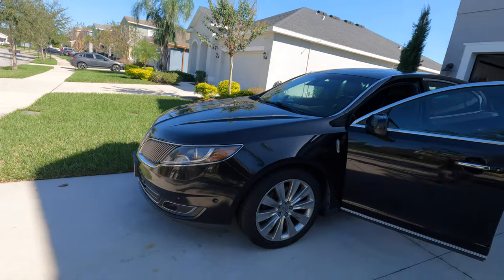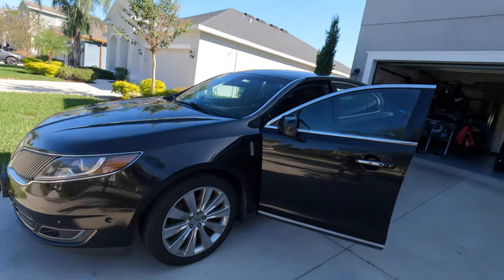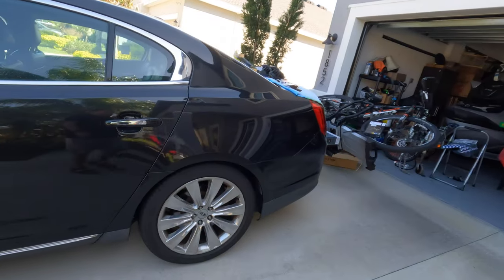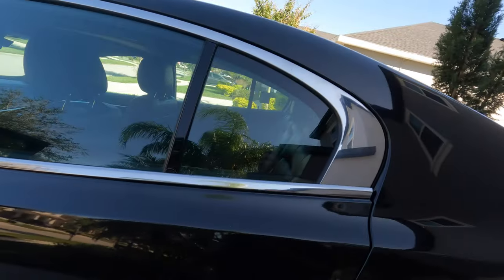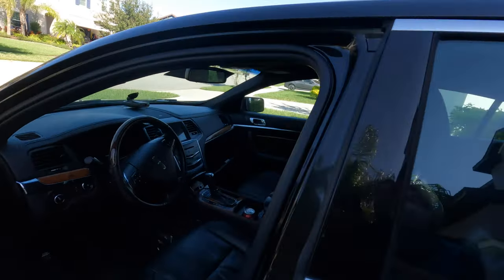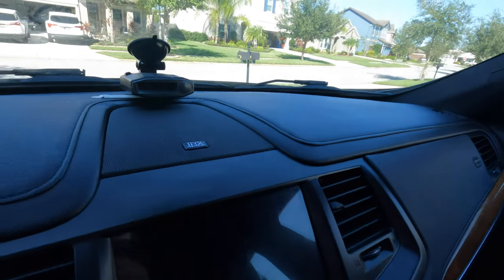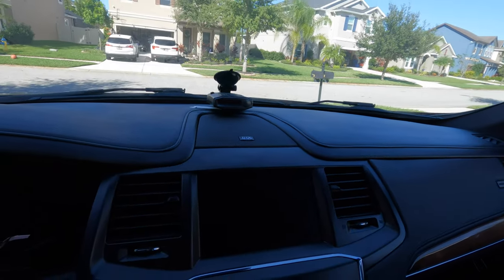Upgrading my Lincoln MKS Speakers to Infinity Kappa 86cfx 6x8 By Harmon Kardon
Upgraded my Lincoln MKS THX System to Infinity Kappa speakers